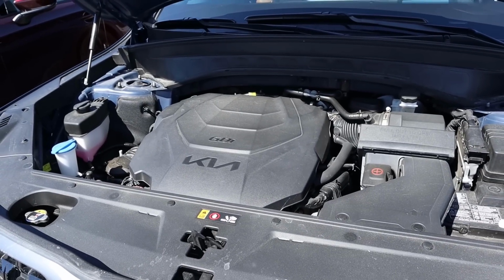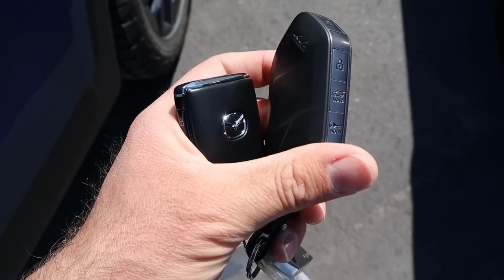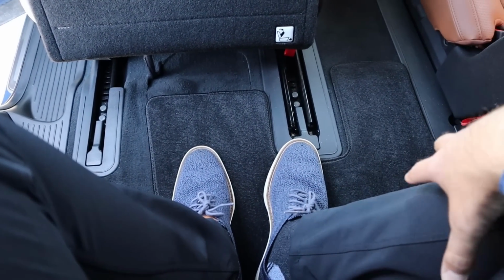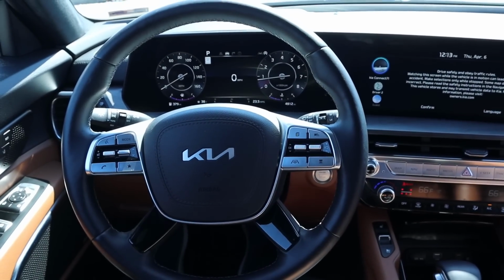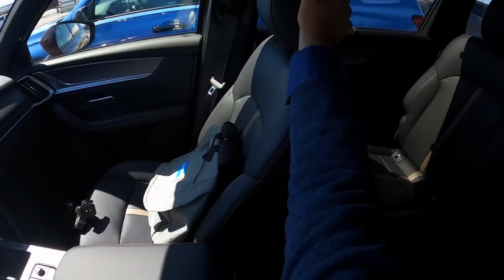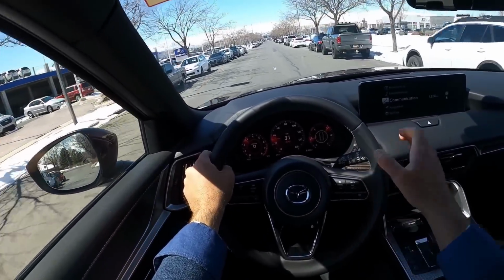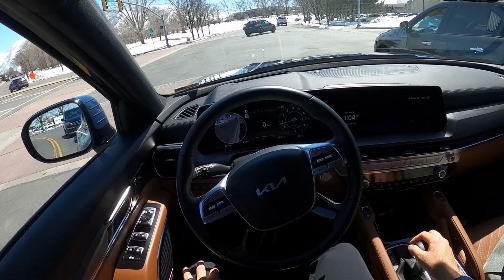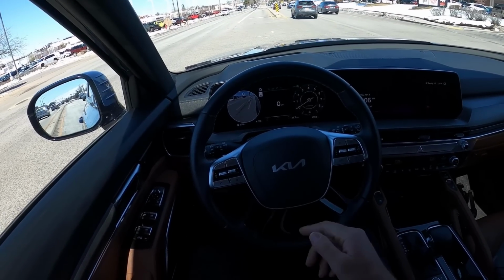2024 Mazda CX-90 VS 2023 Kia Telluride: Is The Telluride Still In First Place?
Today I compare a 2023 Kia Telluride to a 2024 Mazda CX-90!